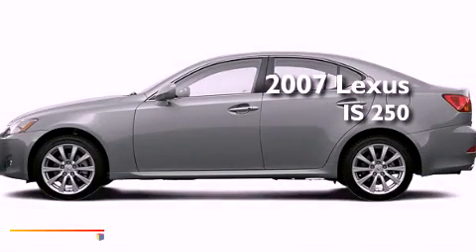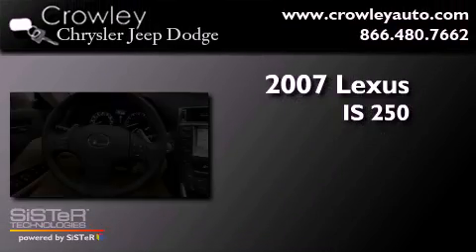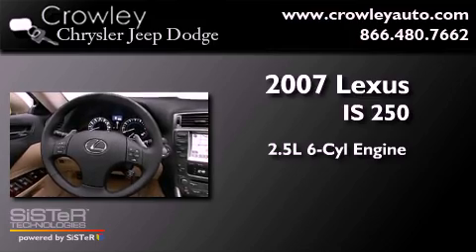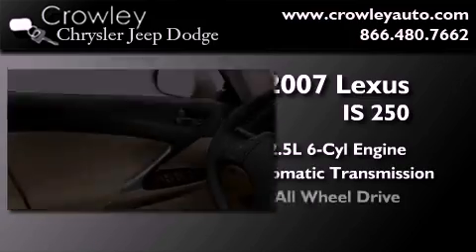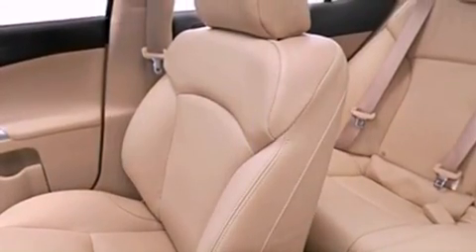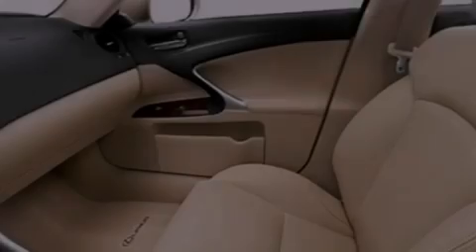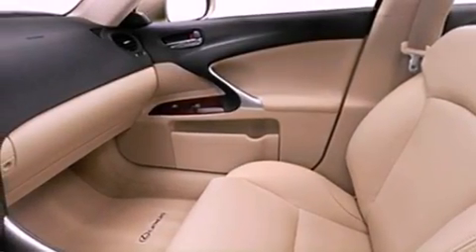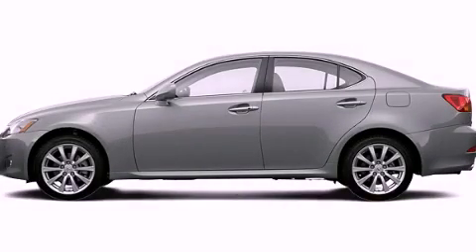2007 Lexus IS 250 Bristol CT 06010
Year : 2007
 Make : Lexus
 Model : IS 250
 Engine : 2.5L 6 Cyl. Fuel Injected
 Trans . : Automatic
 Exterior : Blue
 Miles : 66,186

 2007 Lexus IS 250 Bristol CT